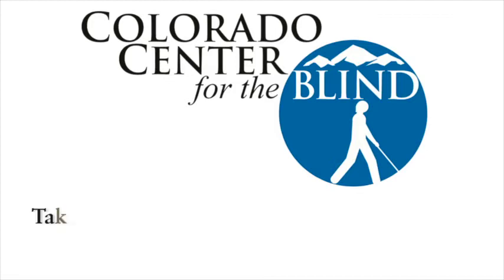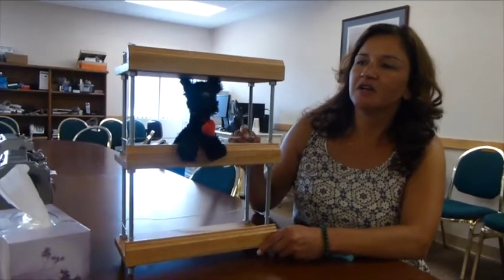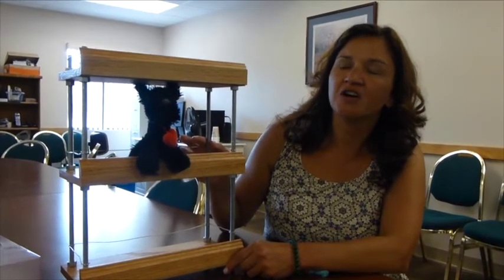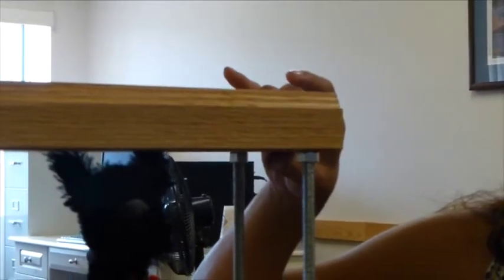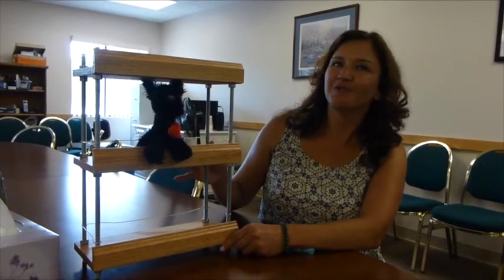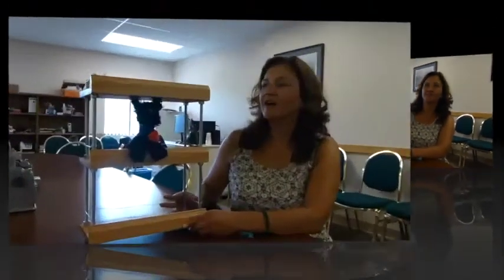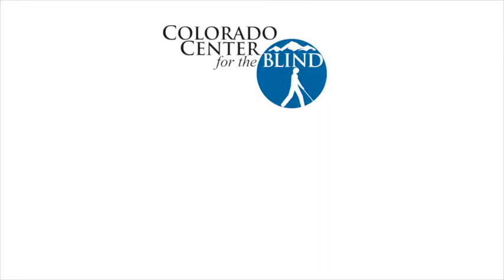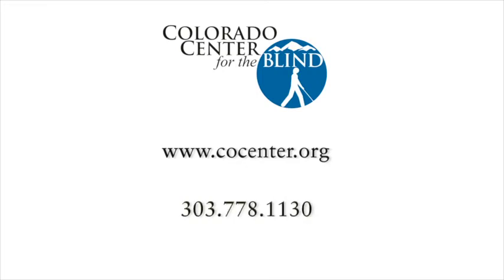I Actually Built Something Inside Me: Shirley’s Savory Spice Rack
Woodshop/Home Maintenance is a required class at the Colorado Center for the Blind.  Shirley is a Vocational Rehabilitation Counselor who took 6 months out of her professional  life to focus on her blindness skills.  Here she tells us what she gained from her shop project in addition to her lovely spice rack.